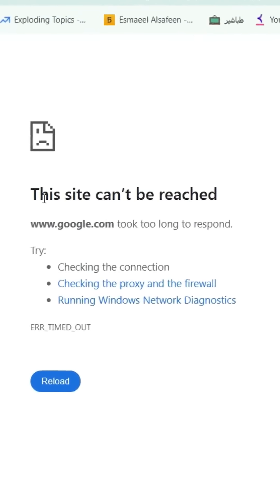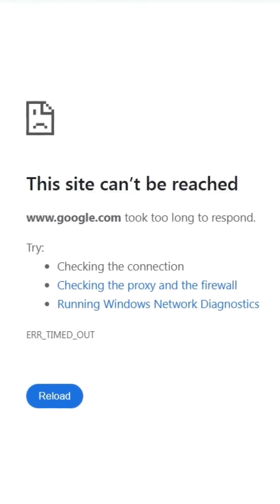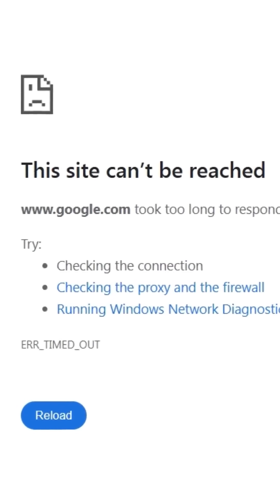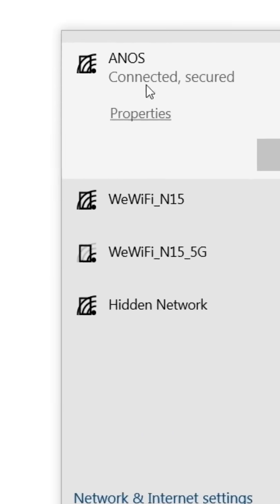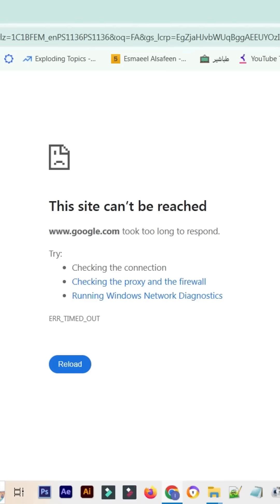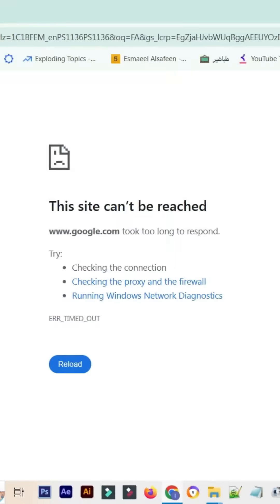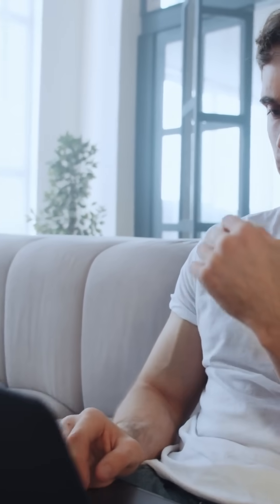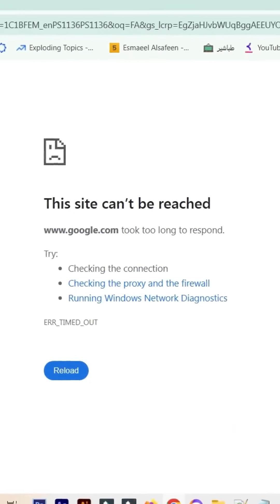Internet Works But Browser Doesn’t? Fix Here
Are you experiencing the frustrating issue of having your Internet Connected But Browser Not Working?

It’s a common scenario that many face: you can see that your device is connected to the internet, yet the browser doesn’t work, or pages won’t load. Whether you're using Windows 10, Windows XP, or any other version of the operating system, this issue can make internet browsing difficult. In this detailed guide from HADAF SKILLS, we will walk you through all the potential fixes for this problem.

Understanding the Issue: "Internet Connected But Browser Not Working"
You may be wondering why your internet is connected but not working. This issue can happen when you are able to connect to the network, but your browser just doesn’t load any pages. It might seem like a confusing problem, especially when you check and see that internet connection is ok but browser not working. Whether you are facing this issue on Windows 10 or even older versions like Windows XP, the reasons behind the problem can vary, but the good news is, there are multiple ways to fix it.
In this video, HADAF SKILLS will provide several proven solutions to get your browser working again, even when the internet is ok but browser not working. Whether you are dealing with slow speeds or complete failure to load pages, this guide will help you get things back to normal.
Internet Connected But Browser Not Working,connected to internet but its not working,how to fix internet working but browser not working,internet connected but browser not working

Step-by-Step Guide to Fix "Internet Working But Browser Not Working" Issues
The first step in fixing the issue of internet connected but browser not working windows 10 is to understand the root cause. In most cases, the issue lies in something simple, like network settings, VPN or proxy issues, or even some misconfigurations in your device’s settings.

1. Check Network Settings
The first thing to try when you’re facing the issue of internet connected but not working windows 10 is to check your network settings. Sometimes, incorrect configurations in your network settings can cause this issue, making the internet appear connected while preventing your browser from working properly.

Follow these simple steps to check and correct your network settings:
- Right-click on the internet icon in the taskbar and choose "Open Network & Internet settings."
- From the settings menu, select "Change adapter options."
- Right-click your active network connection and select "Properties."
- Ensure that "Internet Protocol Version 4 (TCP/IPv4)" is set to "Obtain an IP address automatically" and "Obtain DNS server address automatically."
- Apply these settings, and restart your device.
internet connected but not working,internet connection ok but browser not working,internet is ok but browser not working

If you still find that your internet is connected but not working, proceed to the next step.

2. Disable VPN and Proxy Settings
If your browsers aren't working on my PC but internet works, another common issue could be the VPN or proxy settings. VPNs can sometimes block or interfere with your internet connection, preventing browsers from working correctly.

To fix this issue:
- Open the Start Menu and go to Settings.
- Navigate to "Network & Internet" and then to the "VPN" section.
- If VPN is enabled, try disabling it temporarily and see if it resolves the issue.
- Also, check the Proxy settings in the same menu and ensure that "Use a proxy server" is disabled.

Once you've disabled these settings, check again to see if the internet is working but web browser is not working issue persists.

3. Network Reset
If you’ve tried both of the previous solutions and are still facing the internet connected but not working issue, a network reset might be your best option. This step can resolve deeper network issues and restore the settings to their default state, which often solves the internet connected but browser not working windows 10 problem.
internet working but calling not working,internet working but web browser is not working,my browsers aren't working on my pc but internet works,Browser Not Working,Internet

Here’s how to perform a network reset:
- Go to Settings and select "Network & Internet."
- Scroll to the bottom of the page and click on "Network Reset."
- Follow the prompts to reset your network settings.
- Once the reset is complete, your device will restart. After rebooting, reconnect to the network, and your browser should start working again.